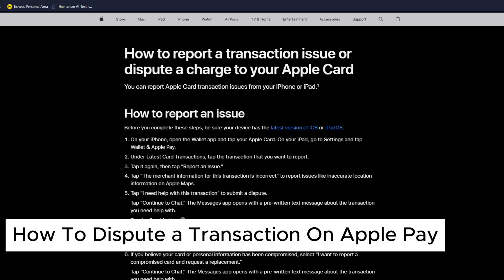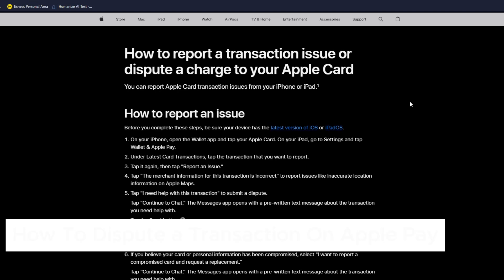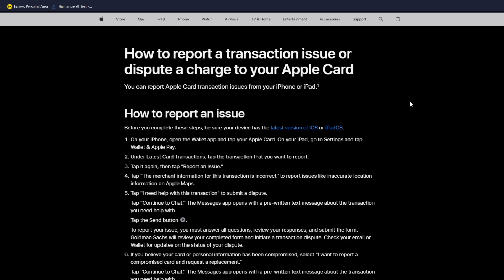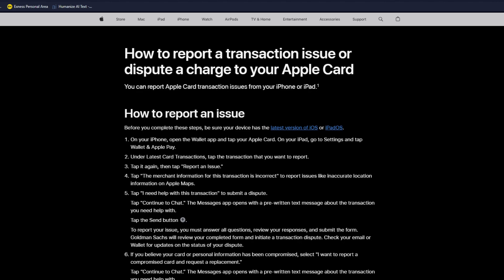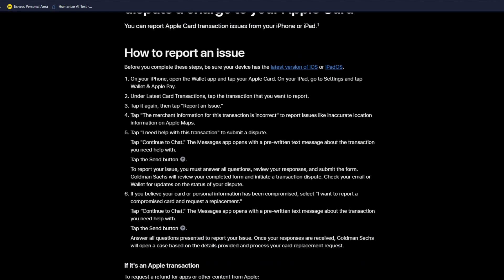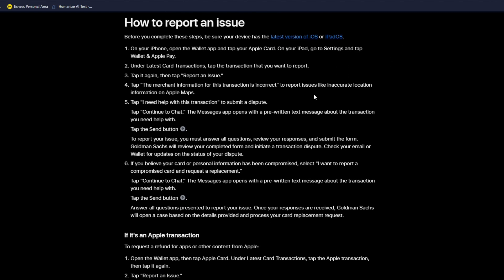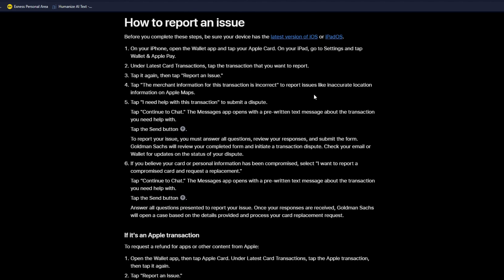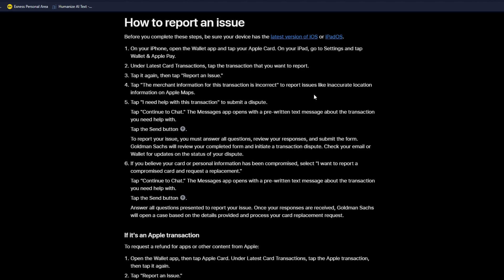How To Dispute a Transaction On Apple Pay (2025)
Need to dispute a transaction on Apple Pay in 2025? Whether you were charged incorrectly, faced fraud, or need a refund, this guide will show you how to file a dispute on Apple Pay and get your money back quickly.

🔹 What You’ll Learn:
✅ How to dispute an unauthorized or incorrect transaction
✅ Steps to contact your bank or card issuer through Apple Pay
✅ How to request a refund from merchants using Apple Pay
✅ What to do if your dispute is denied

🚀 Quick Fixes & Support:
🔸 Check your Apple Pay transaction history
🔸 Contact your bank or card provider for disputes
🔸 Request a refund from the merchant directly
🔸 Use Apple Support if the issue persists